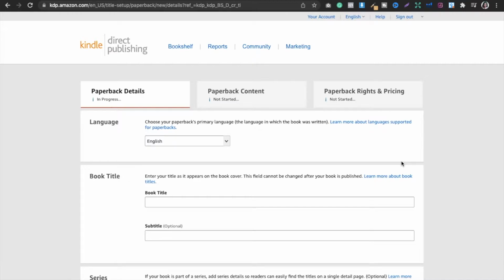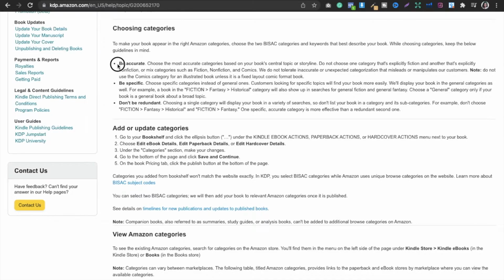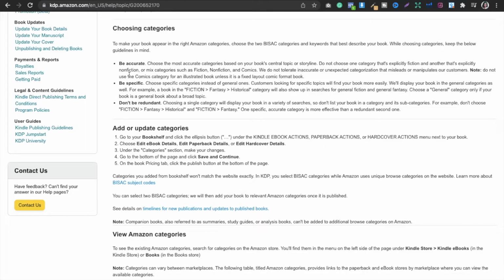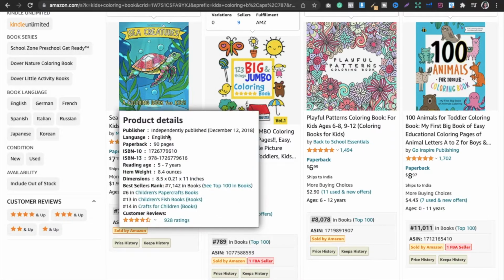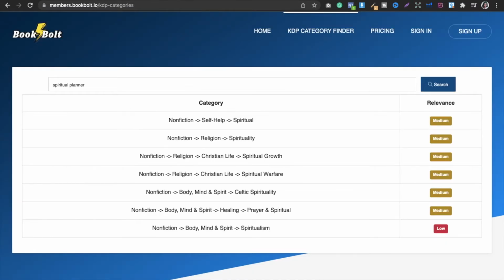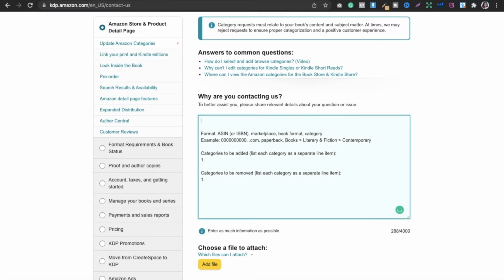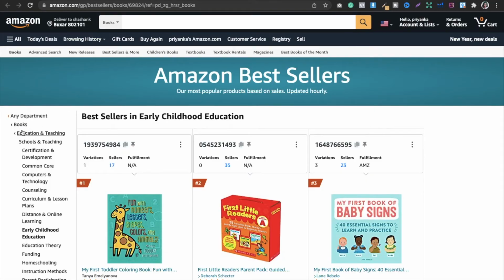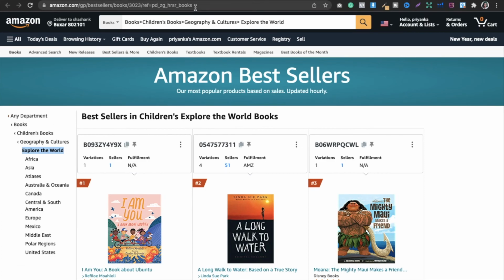KDP Category Browser: Right Method to Choose and Add Categories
In this amazon kdp categories video, we're going to discuss kdp categories for journals,kdp category for planners.

I know add category kdp,amazon kdp category شرح,kdp category for coloring book is a tough thing.